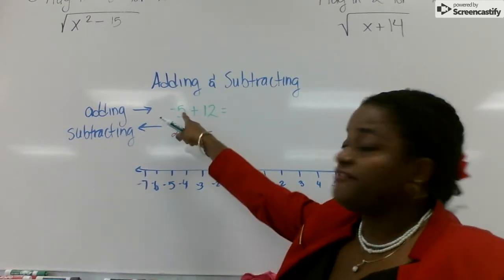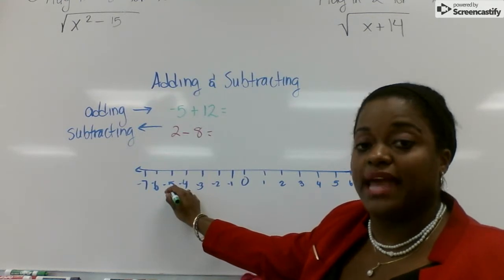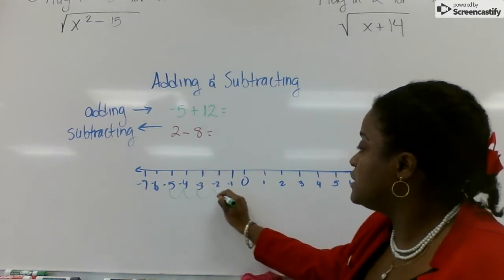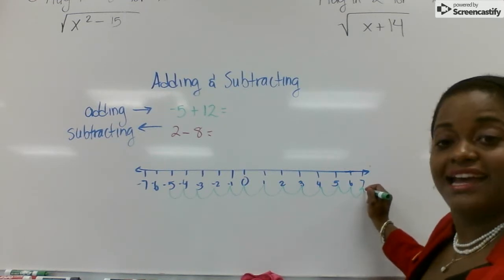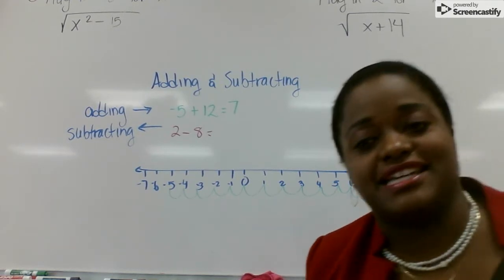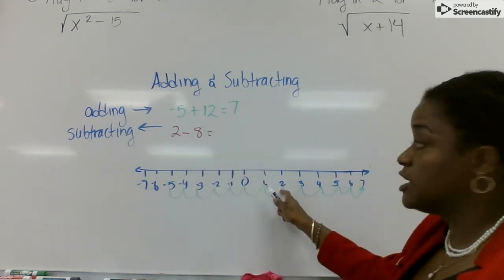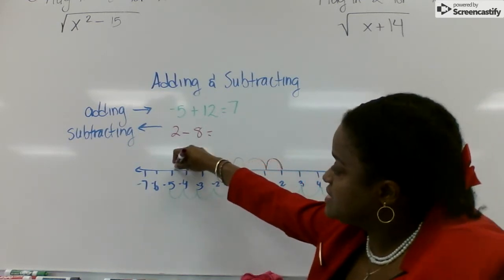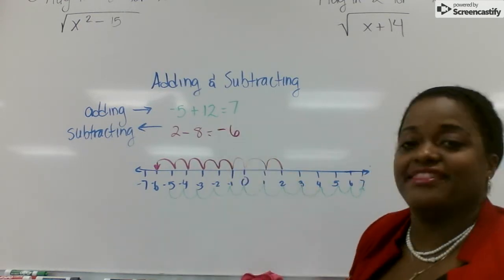Adding and Subtracting: Using a number Line...THINK Godinez!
When you add or subtract, you are moving on a number line.
Adding is increasing, so you move right!
Subtracting is decreasing, so you move left!
Don't forget. THINK Godinez!